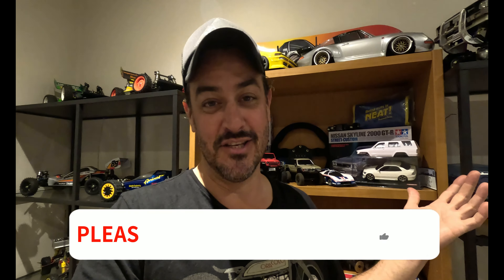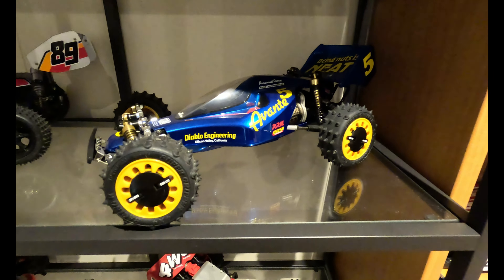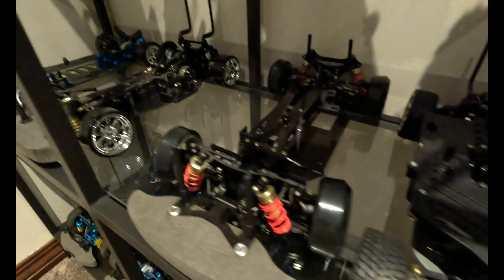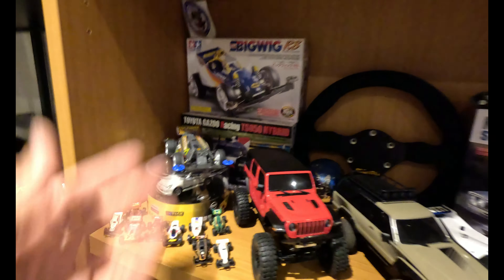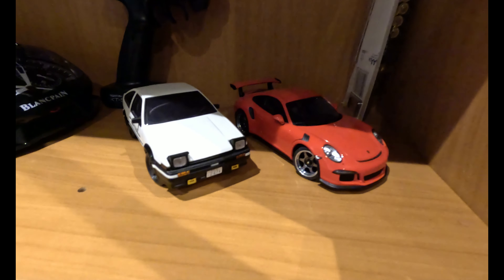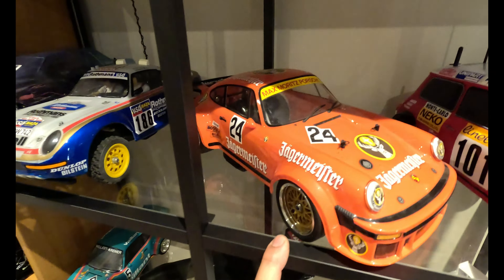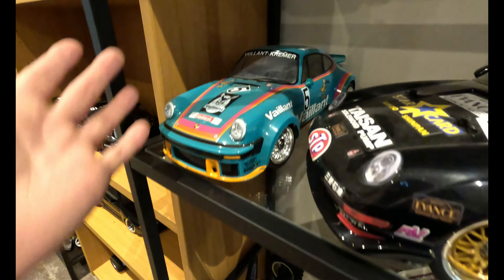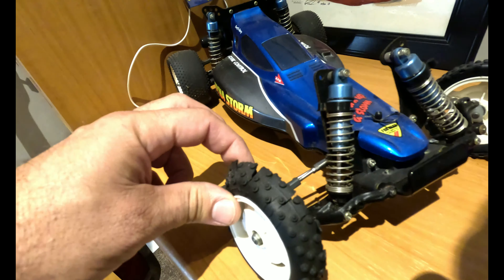All my FAVOURITE Tamiya RC Cars - 40+ RC cars 😊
This is the part of my collection that i keep in my office..

Tamiya Australia is an Instagram page and YouTube channel dedicated to all things Tamiya. I have been collecting Tamiya RC products for over 35 years and have amassed a large collection of runners, new in box and shelf queens..

I hope you enjoy the content that I make.. I do if for fun!

Tamiya Incorporated (株式会社タミヤ, Kabushiki gaisha Tamiya) is a Japanese manufacturer of plastic model kits, radio-controlled cars, battery and solar powered educational models, sailboat models, acrylic and enamel model paints, and various modelling tools and supplies. The company was founded by Yoshio Tamiya in Shizuoka, Japan, in 1946.
The company has gained a reputation among hobbyists of producing models of outstanding quality and accurate scale detail. The company's philosophy is reflected directly in its motto: "First in quality around the world". Tamiya's metal moulds are produced from plans with the concept of being "easy to understand and build, even for beginners". Even the box art is consistent with this throughout the company. Tamiya has been awarded the Modell des Jahres (Model of the Year) award, hosted by the German magazine ModellFan.
Products currently commercialized by Tamiya include (toy and collectibles): scale plastic model cars, aircraft, military vehicles, motorcycles, figurines, radio-controlled cars, trucks, and tanks. Tamiya also produces materials and tools, including enamel paints, acrylic paints, airbrushes, aerosol paint, and marker pens.